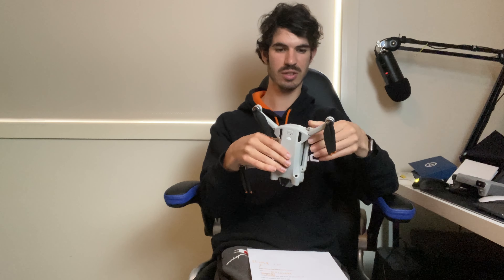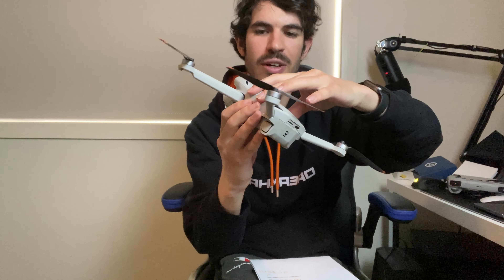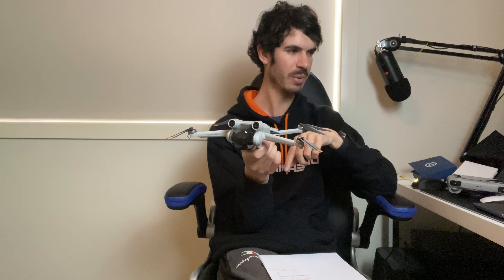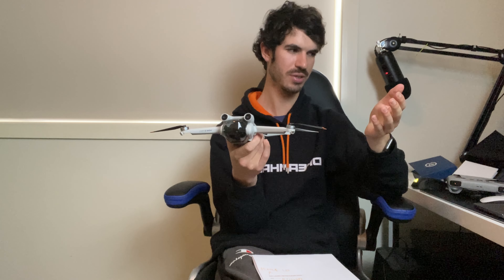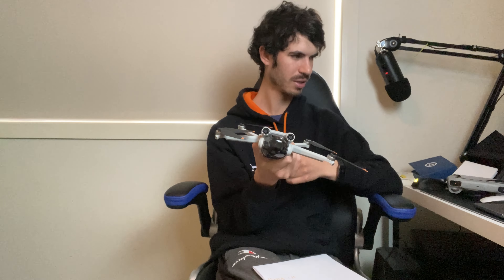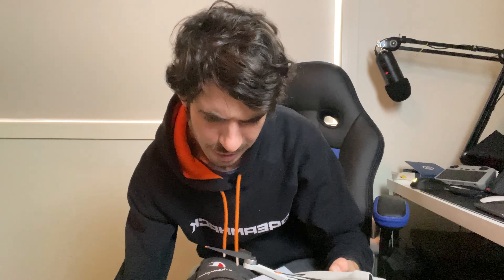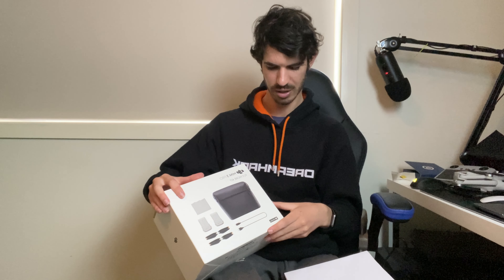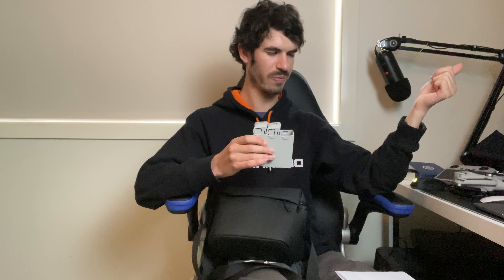MY Dji Mini 3 Pro review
This is my review of the Dji mini 3 Pro Drone

Time Stamps:
00:00 Intro
00:50 Research about the drone
5:15 1st Impressions
5:44 Remote control
7:43 Charged it all up
7:56 Fly more Combo Kit
12:52 Test plus Test Footage
13:37 Finish up/GO Check out The CampMan

Go and support the CampMan on His Pateron account as well